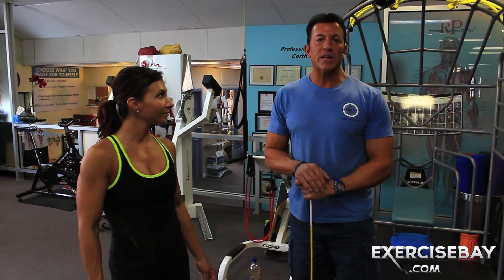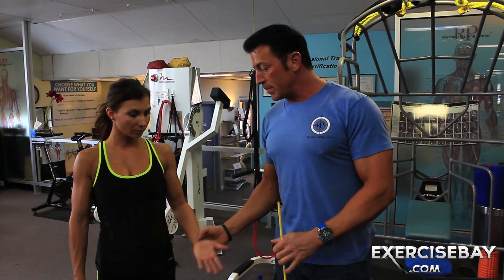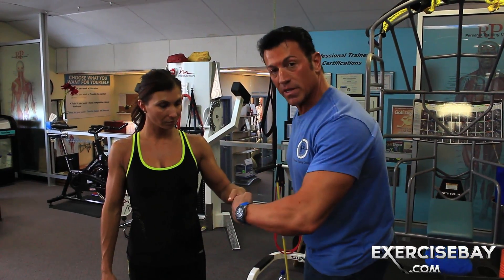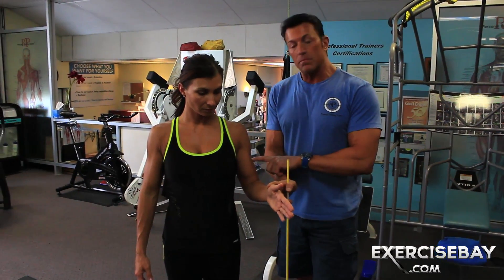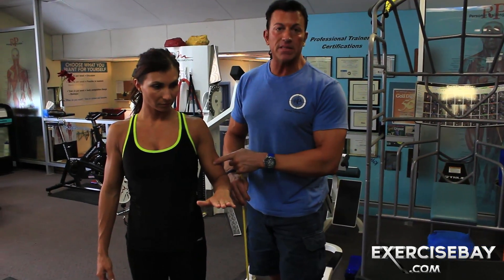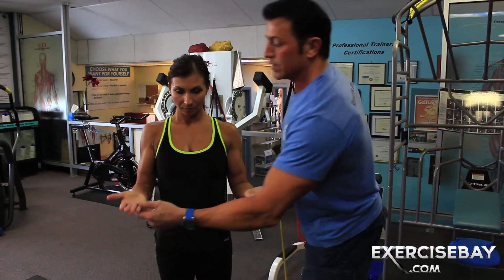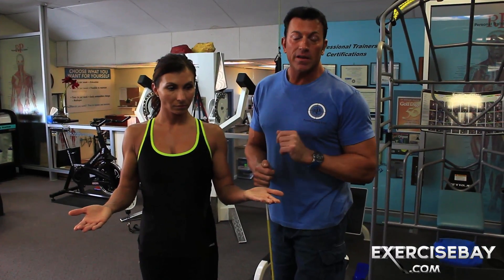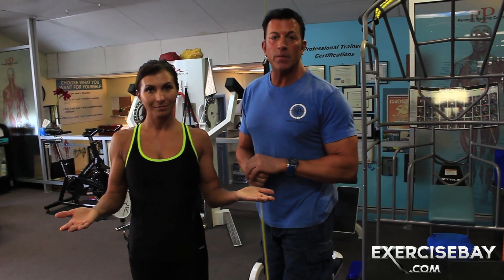INTRO TO A PERFECT BICEP CURL